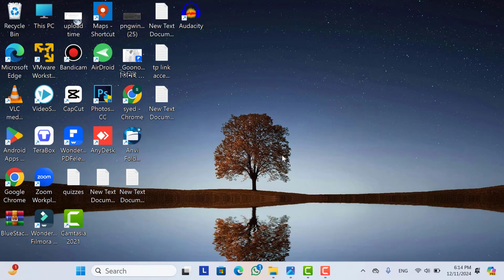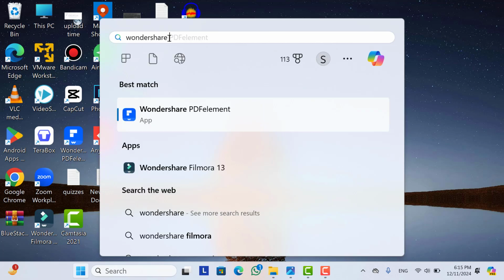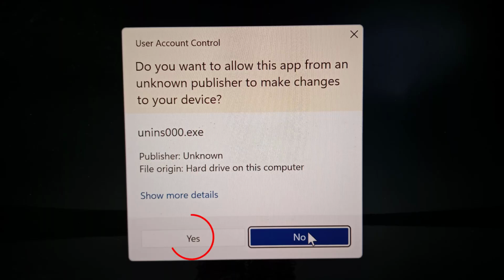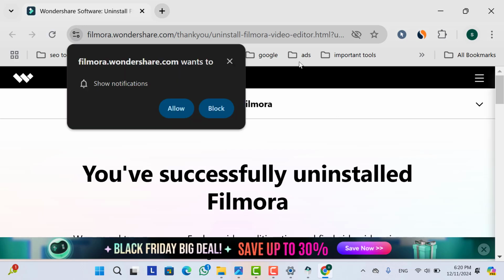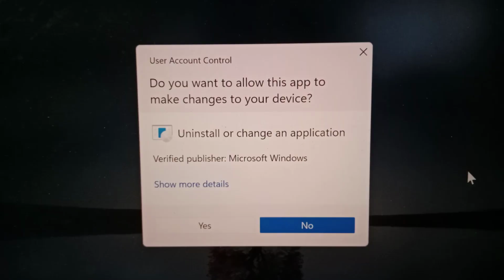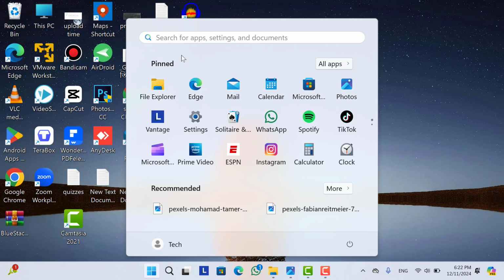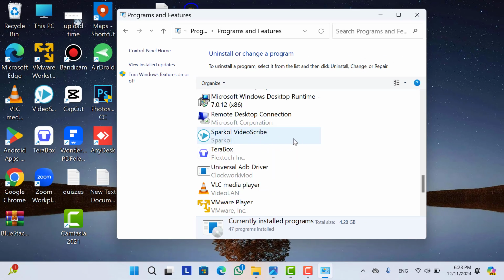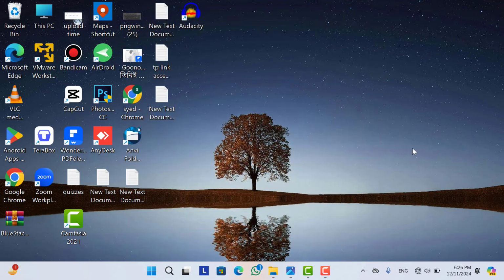How to Uninstall Programs on Windows 11 | How to Uninstall Apps on Windows 11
Are you looking to free up space or remove unused applications on your Windows 11 PC? In this video, I’ll walk you through the simple process of uninstalling apps, step-by-step. Whether you’re a beginner or just need a refresher, this guide will make it easy to manage your system and keep it clutter-free!

📝 What You’ll Learn:

How to access the Settings app in Windows 11.
Navigating to Apps & Features for program management.
Uninstalling applications safely and efficiently.
Alternative methods for stubborn or non-removable software.
💡 Tips & Tricks: I’ll also share handy tips on how to remove built-in Windows features or use third-party tools if needed!

Your support helps me create more content like this!